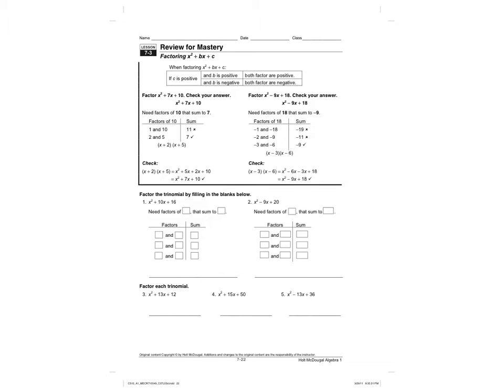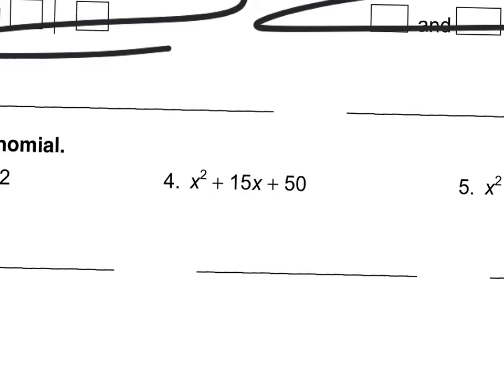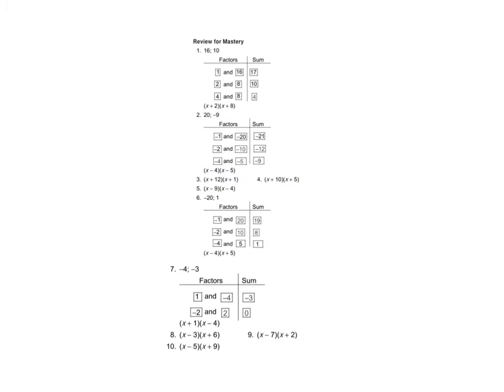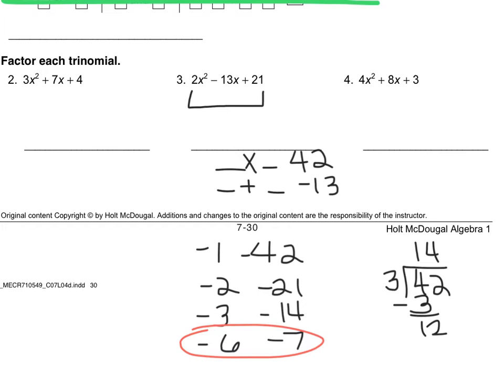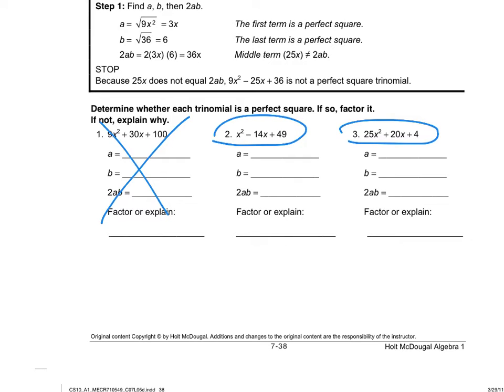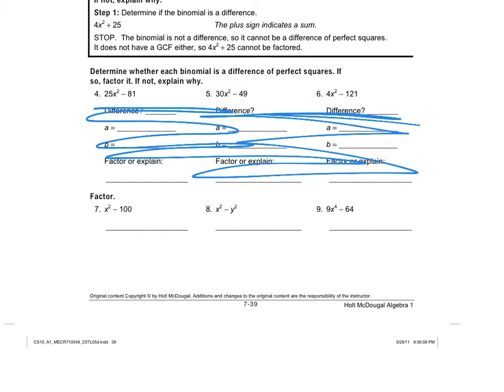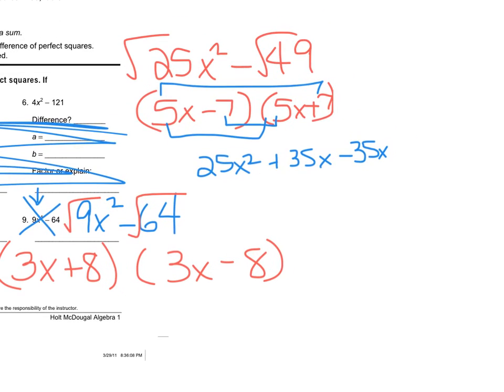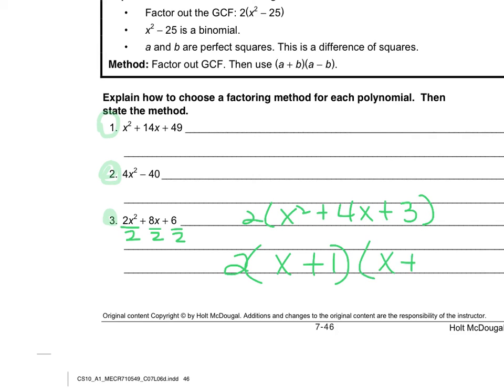4.26.18 Algebra 1 Test Review Lessons 7-3 to 7-6